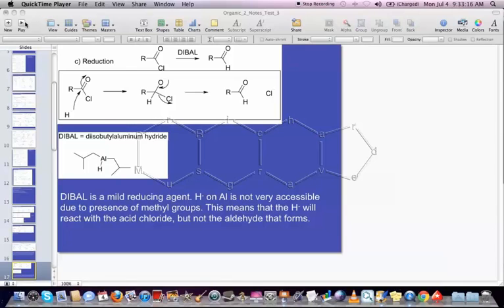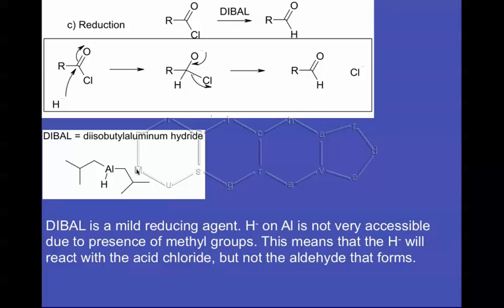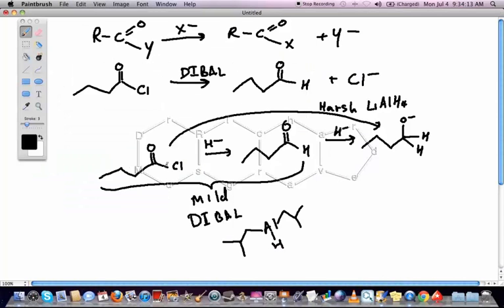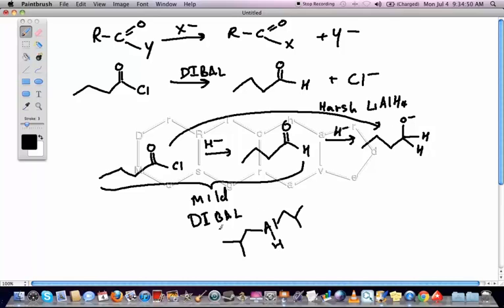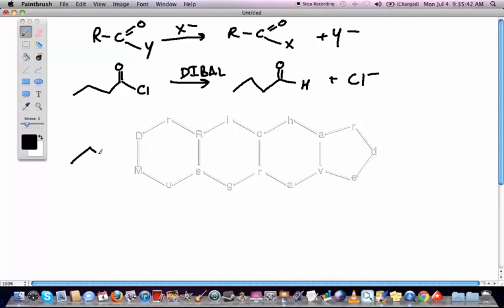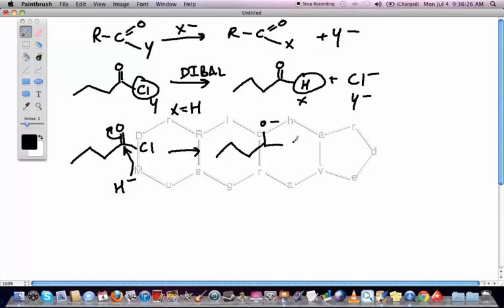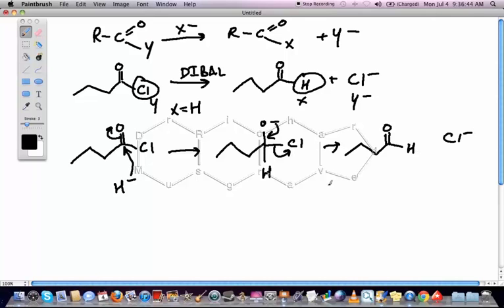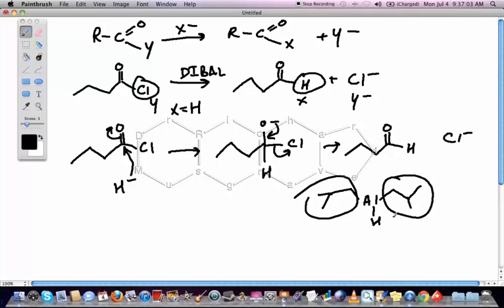DIBAL Reduction of Acid Chlorides